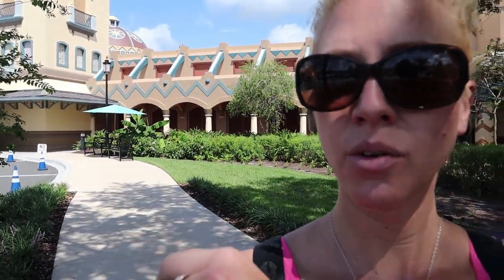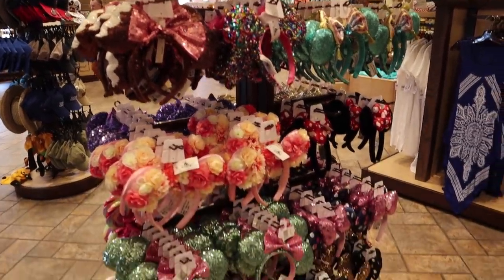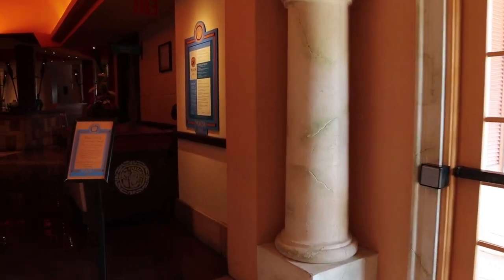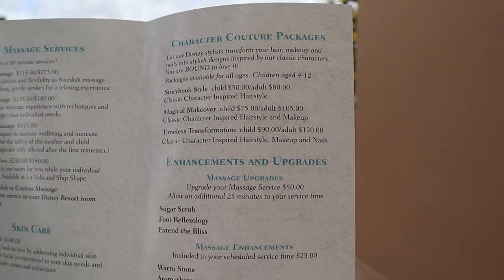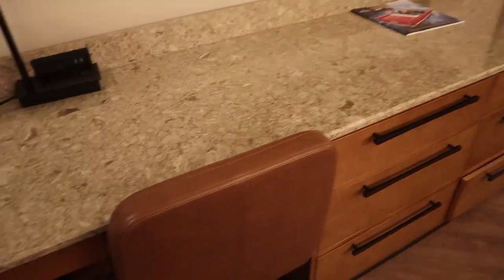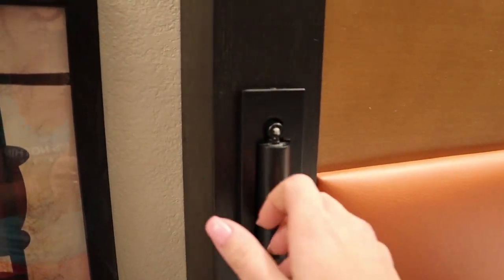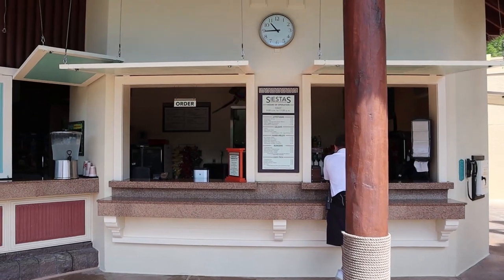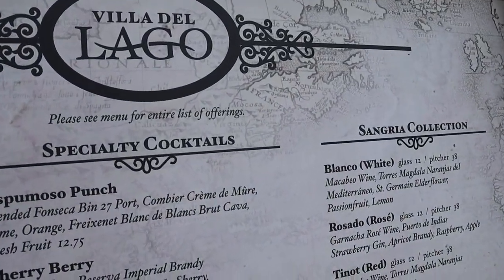Disney's Coronado Springs FULL Resort and Room tour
Today we are visiting Disney's Coronado Springs resort to do a full resort and room tour. The new Gran Destino tour is  opening on July 9th 2019. As I take you along on the full walking tour you will have full construction updates of what is currently open and what areas are closed off. The day this video was taken was June 18th 2019. We will be going back to revisit Coronado after the new tower is open to give a full walk though tour.

If you have any questions about this resort please leave it in the comments below, I'd be happy to answer them.

If you enjoy coming along on my resort and room tours please make sure to Subscribe to my channel and ring the bell icon to be notified when I upload a new video!

If you are interested in my other resort and room tours here is a link to the play list

My friend Jenn B on YouTube recently went to eat at the new Villa del Lago restaurant located on the Three bridges, here is a link to that video.

Here is the link to my shopping trip to Disney's character Warehouse at Sawgrass Mills mall in Sunrise FL

My Equipment-

Canon m50

Camera bag

Disposable Rain ponchos

Portable fan